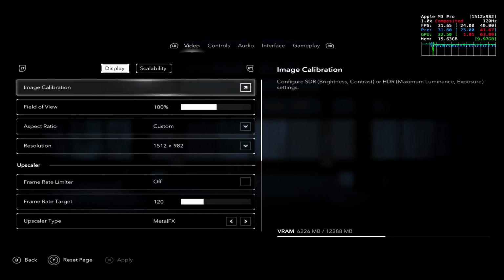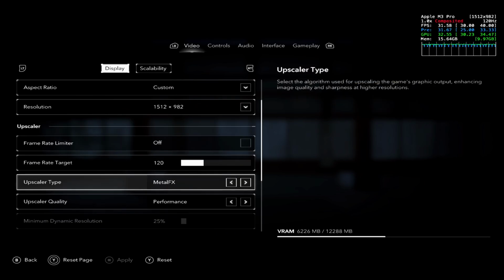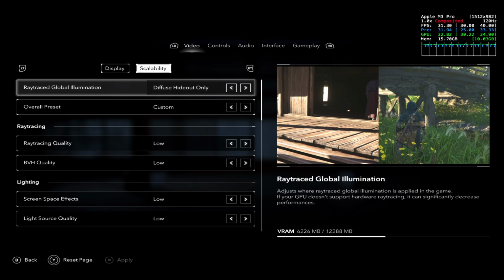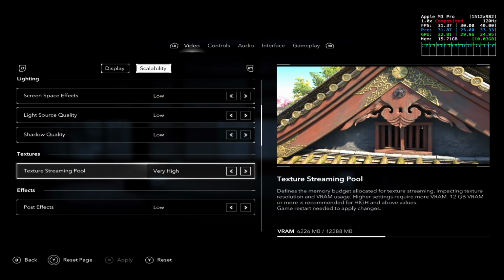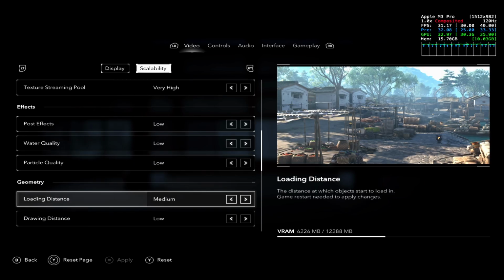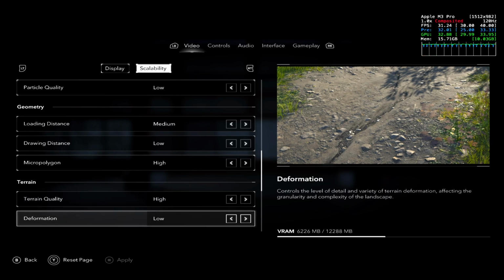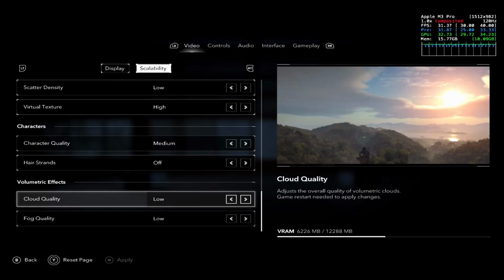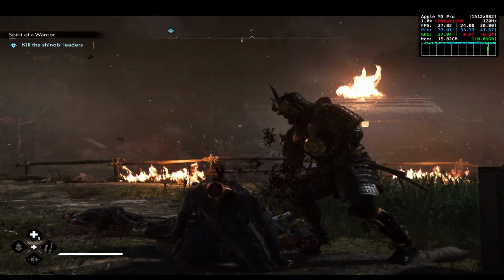BEST MAC Settings for Assassin's Creed Shadows! (Maximize FPS & Visibility)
This is a simple tutorial on how to improve your FPS on Assassin's Creed Shadows. This guide will help you to optimize your game.

This video will teach you guys how to optimize Assassin's Creed Shadows for the best increases possible to boost fps reduce lag stop stuttering fix spikes and improve visuals within World of Warcraft.